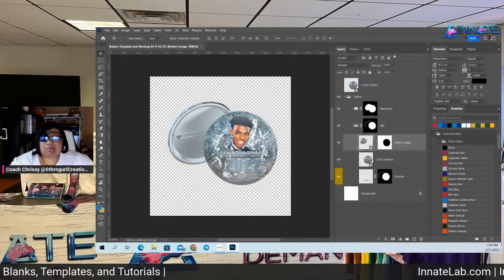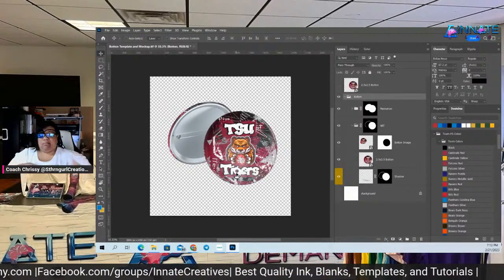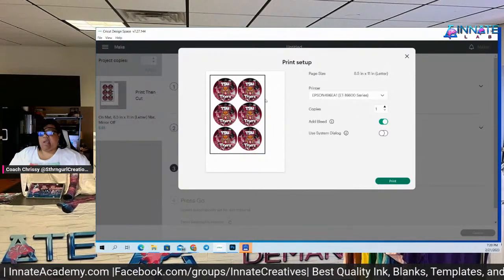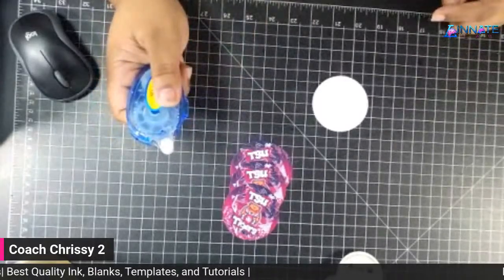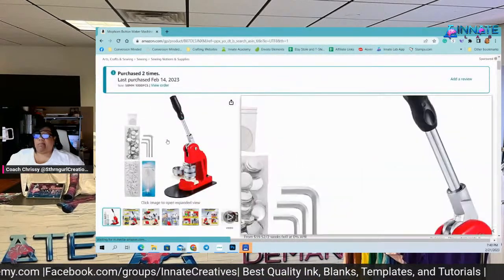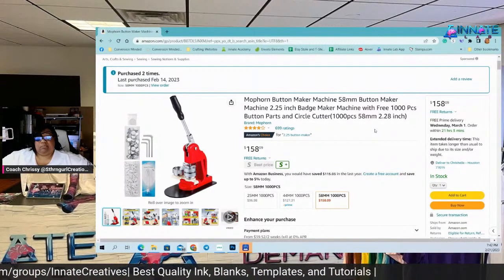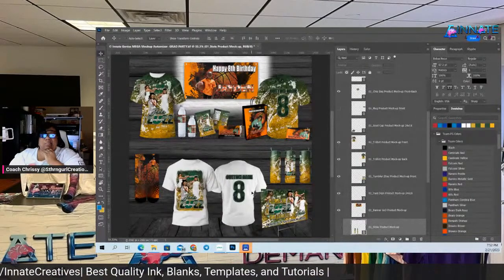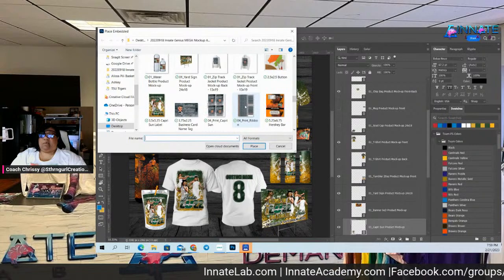Let’s make a Custom Button with Coach Chrissy